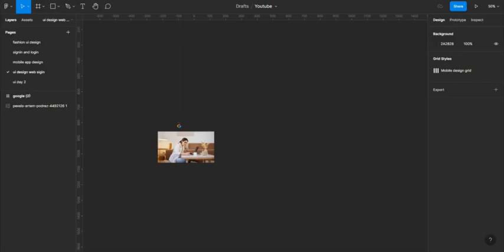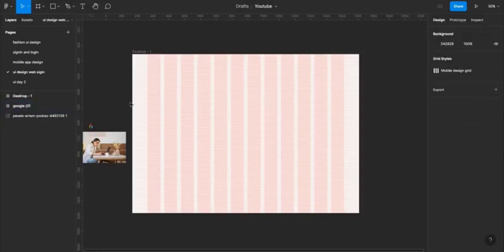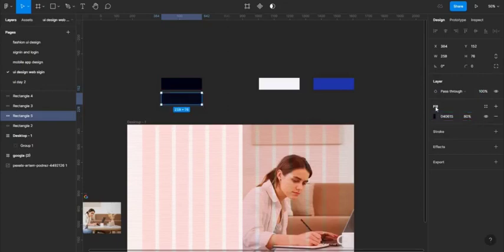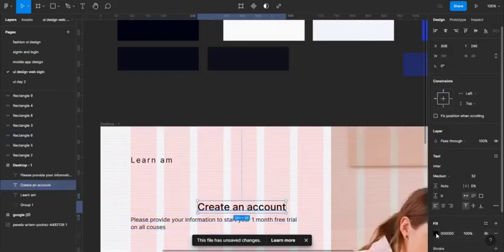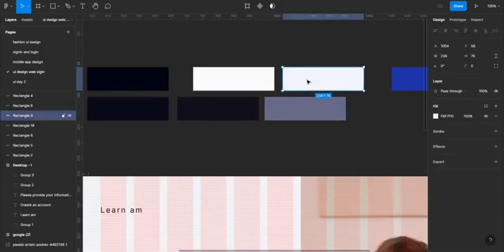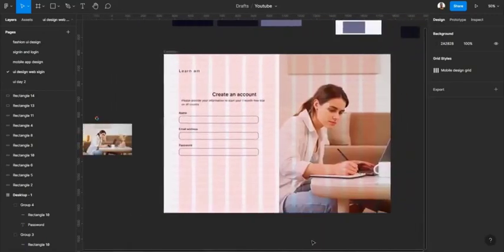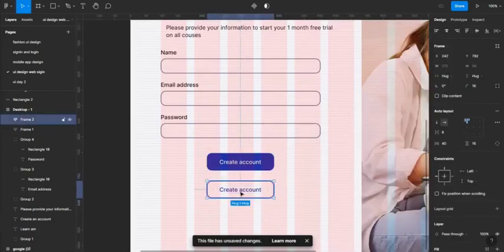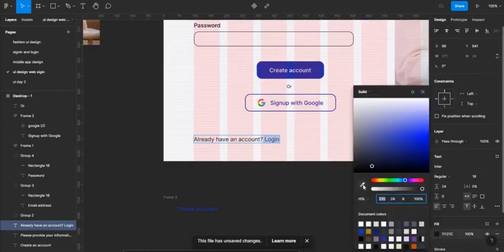UI CRASH COURSE IN FIGMA | FIGMA TUTORIAL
In this video, i will teach you all the ui design principles that you need to learn to improve your user interface design skills and improve your designs